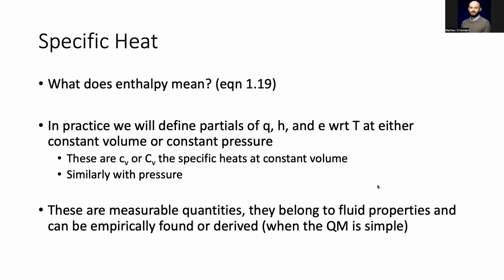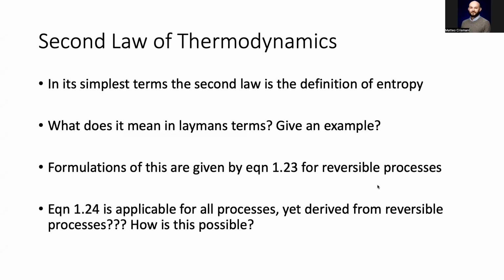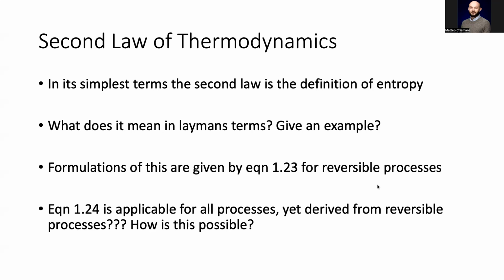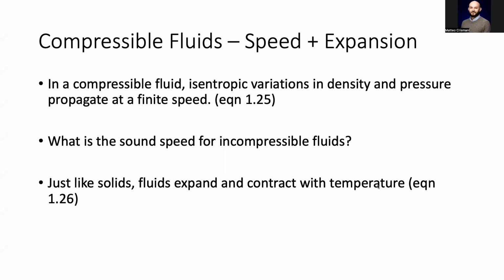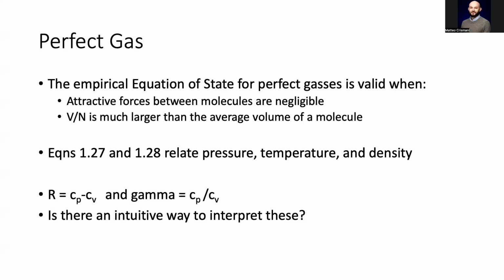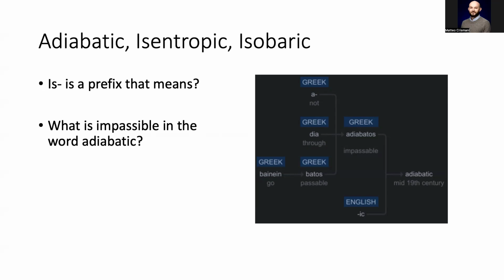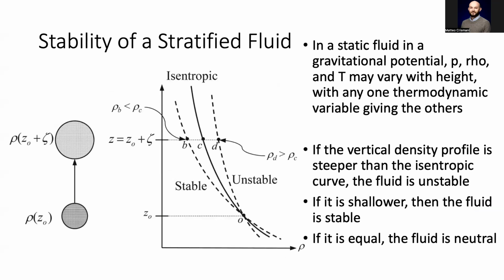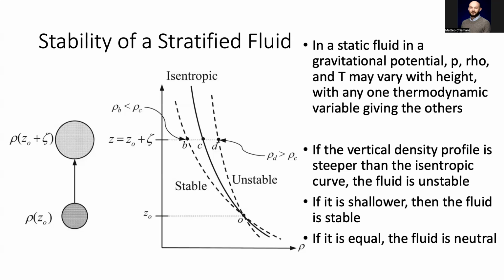PHYS 4853: Thermodynamics